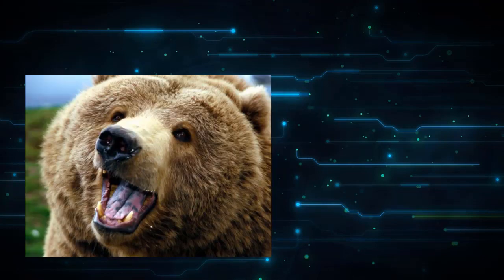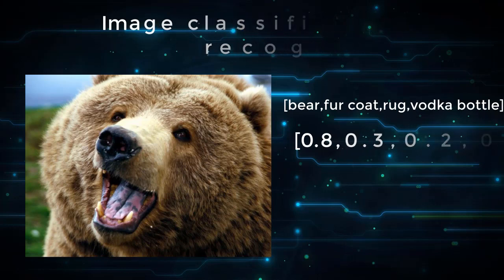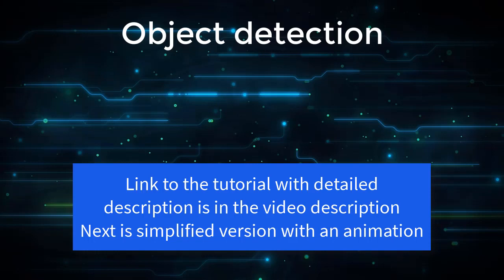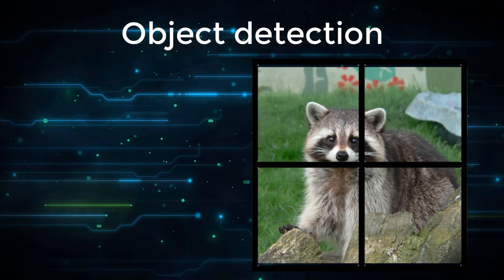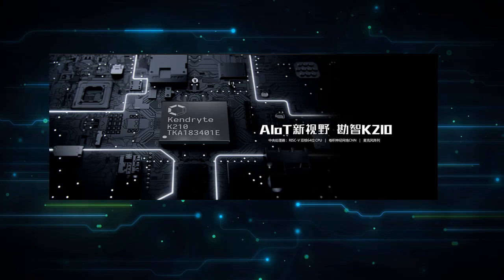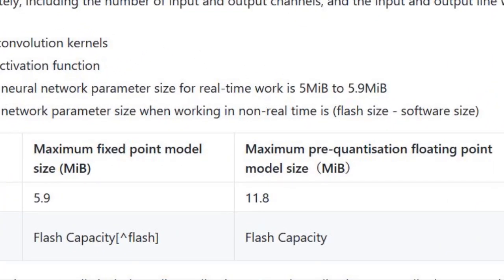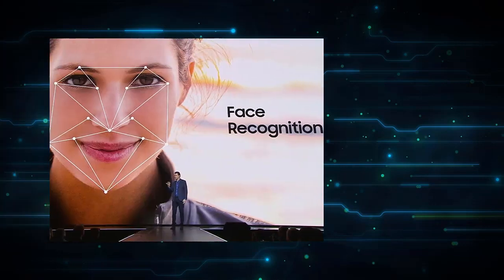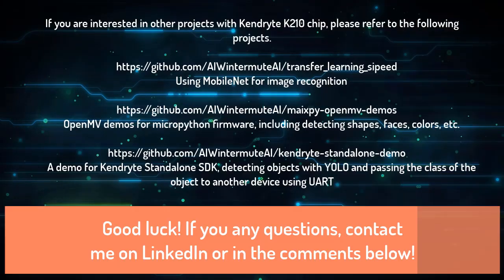Object Detection With Sipeed MaiX Boards(Kendryte K210)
As a continuation of my previous article about image recognition with Sipeed MaiX Boards, I decided to write another tutorial, focusing on object detection.

The board for this video was kindly provided by Seeed studio, check out this board and other hardware for machine learning acceleration at Seeed studio store!

Credits for music:
Balalaika Techno Trance · Apparatschik